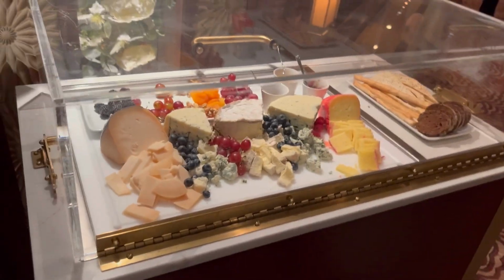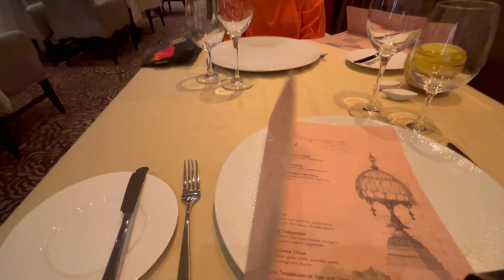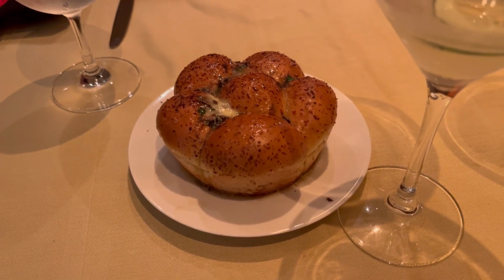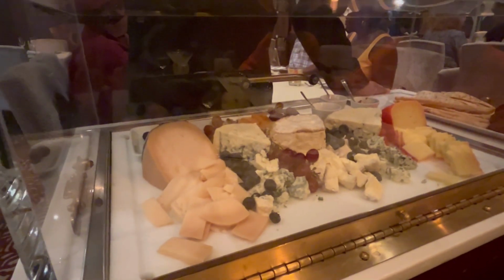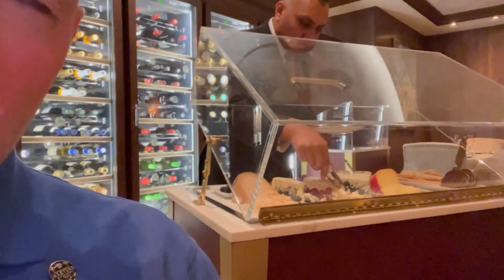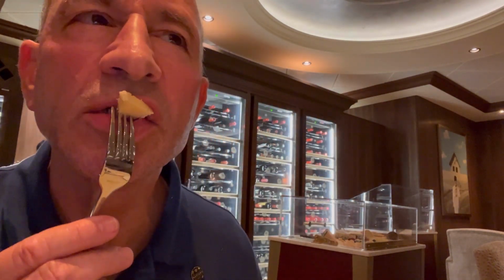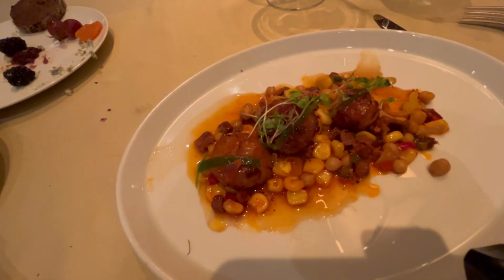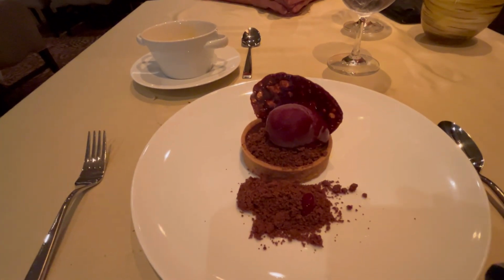Top-Rated Restaurant on Royal Caribbean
Here is my full food review of the top-rated specialty restaurant on the Royal Caribbean fleet. This is my food tasting and review for 150 Central Park on Utopia of the Seas. 150 Central Park is present in all Oasis class ships. It is an elegant experiment and is what specialty dining is meant to be.